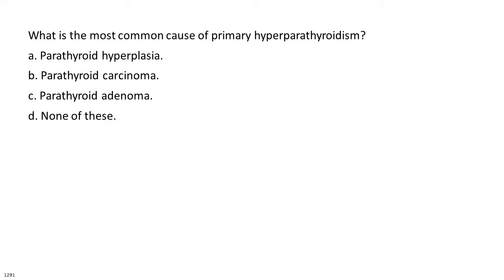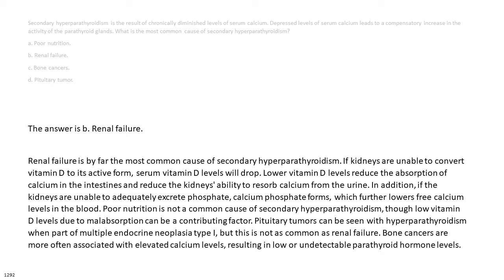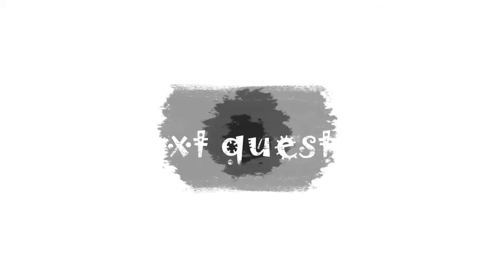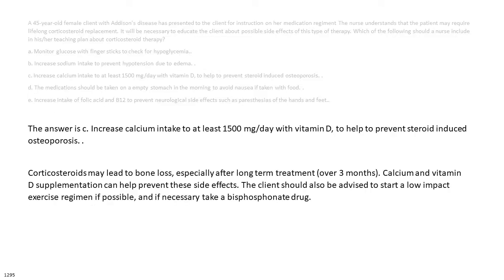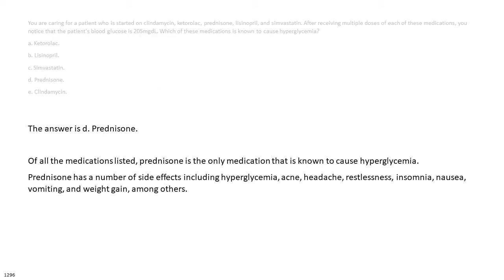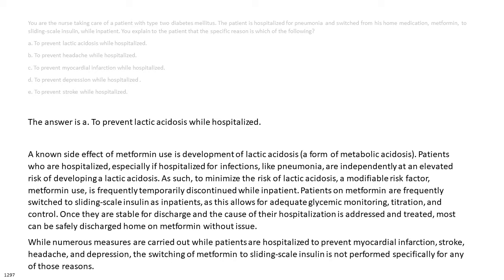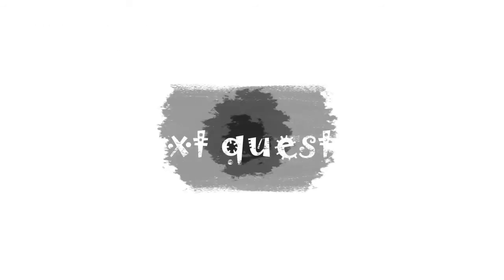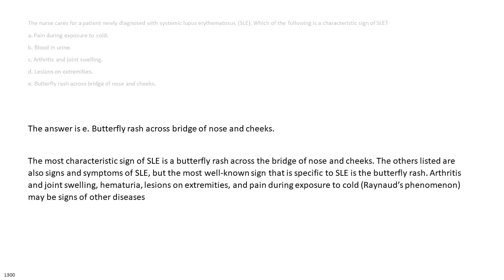NCLEX 10 1291 1300